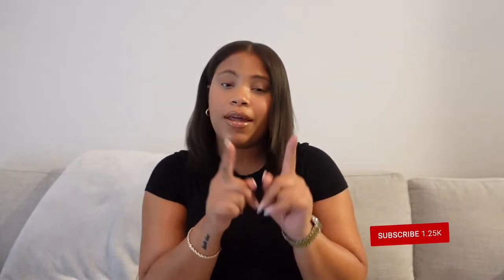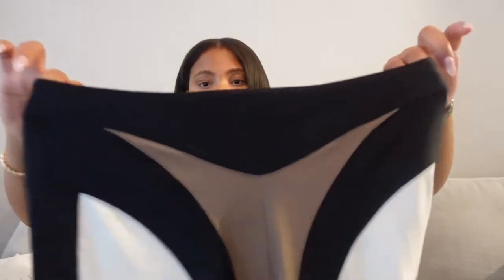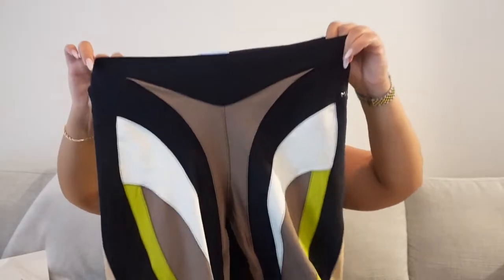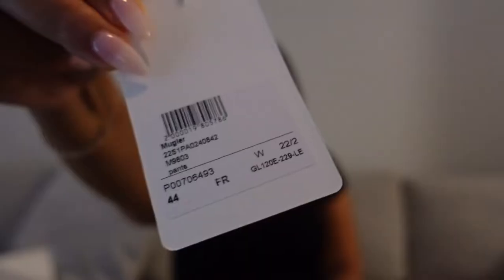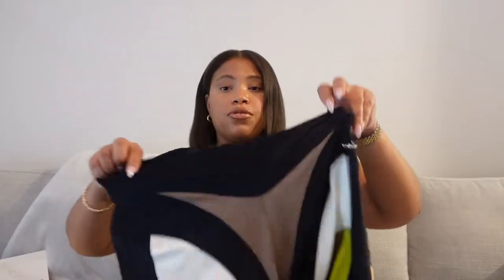HUGE COLLECTIVE HAUL | CHANEL + MUGLER +ZARA + MYOUTFITONLINE & MORE | KAYLA ERIKA HAUL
Est Lux dress (ONE SIZE FITS ALL): sold out :(
Patterned Zara pants (US XL): in store only
Pink Satin Zara dress (US XL): in store only

FAQ
age: 25
ethnicity: black
location: atlanta ga
hometown: york pa
camera: Sony Zv1 camera
editing software: Final Cut Pro
laptop: MacBook Pro 2022 16"